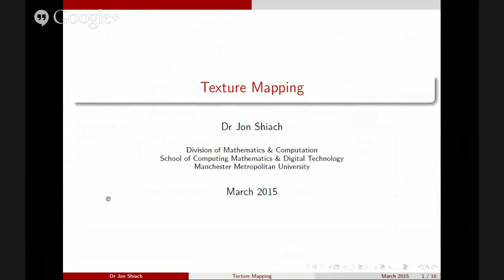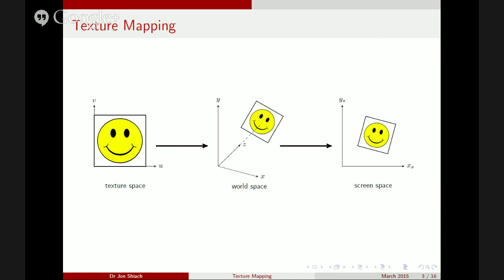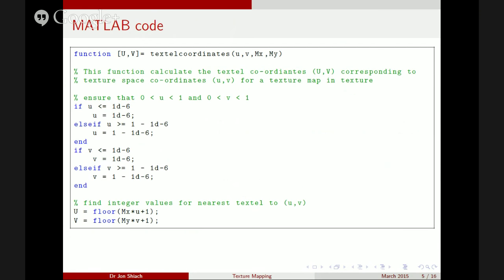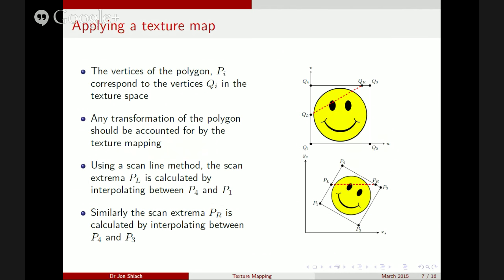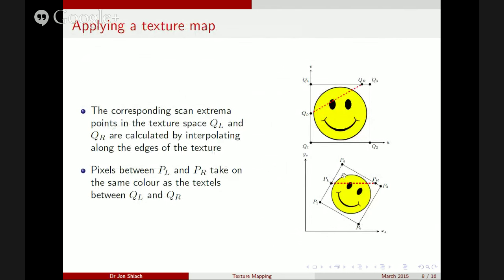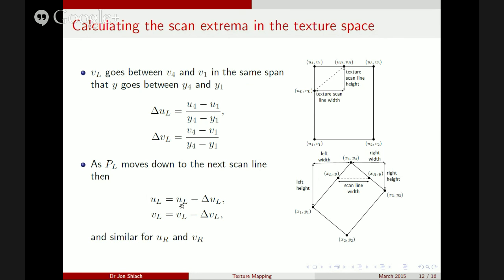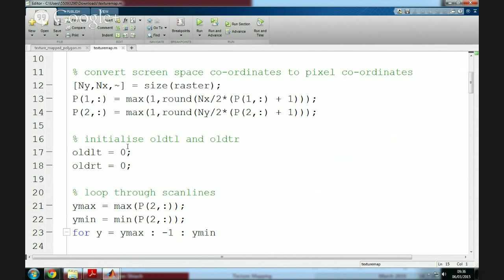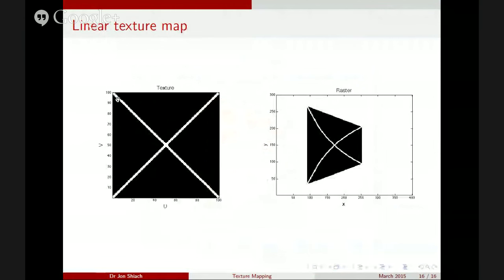Texture Mapping I